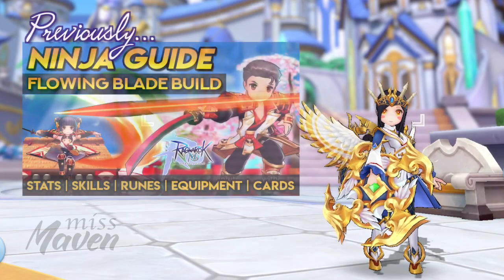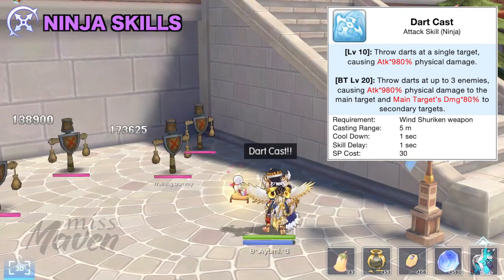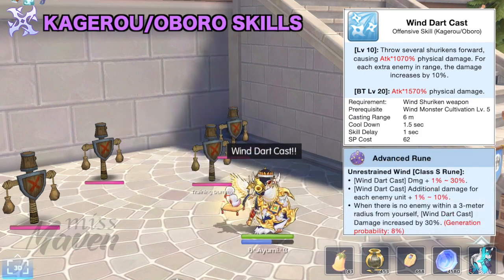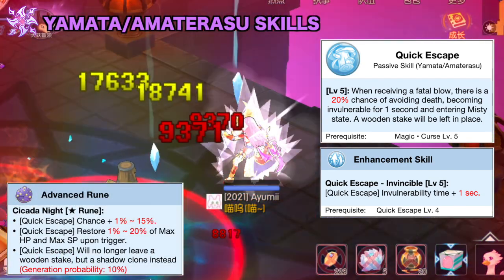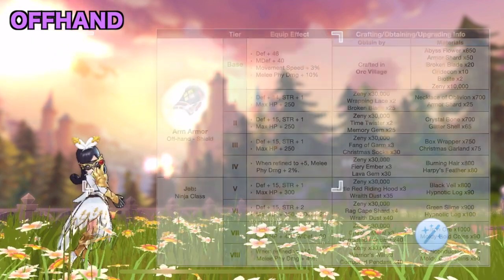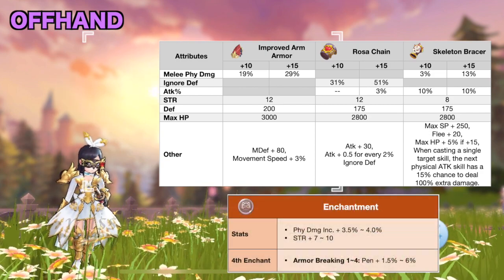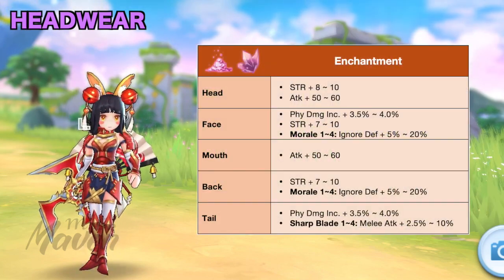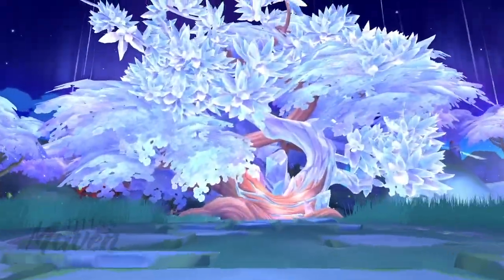NINJA SHURIKEN PHYSICAL DMG BUILD FOR PVE ~ Stats, Skills, Runes, Equipment, Cards & Tips!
In the 3rd episode of my "Preparing for Ninja Class" series, we’ll take a closer look at Ninja's Shuriken Physical Damage Build for PVE, which includes the stats, skills, runes, equipment, cards, and tips in preparation for the launch of RO 2.0.

Timestamps
0:00​​ Intro
0:36​​ Overview of Wind Shuriken
1:50 Stats
2:47​ Skills
11:22 Runes
12:50​ Equipment & Cards
18:13​ Tips
20:09​ Outro

Puzzle by Declan DP [AL+ Release]